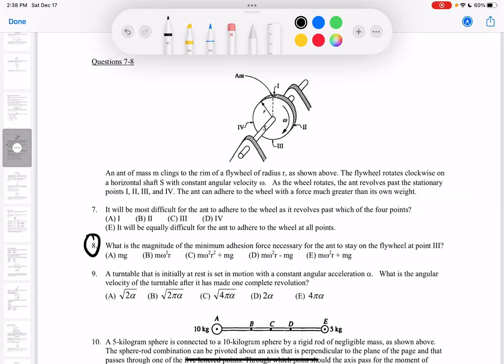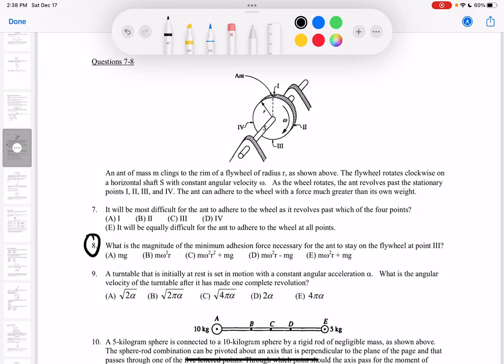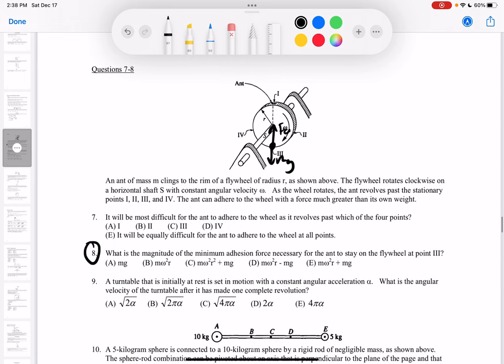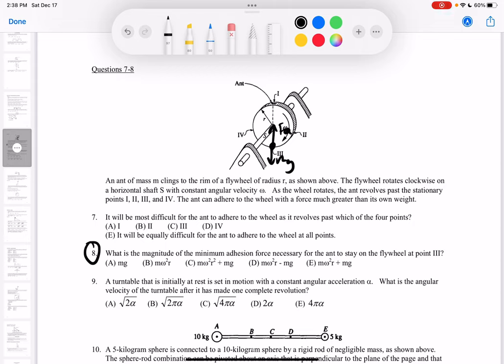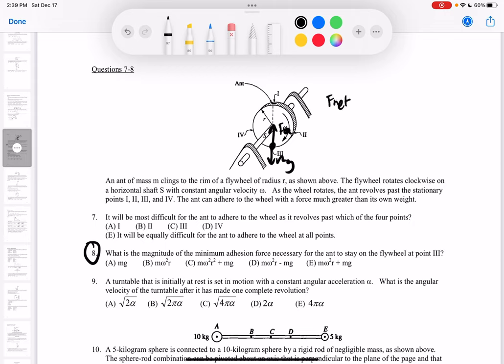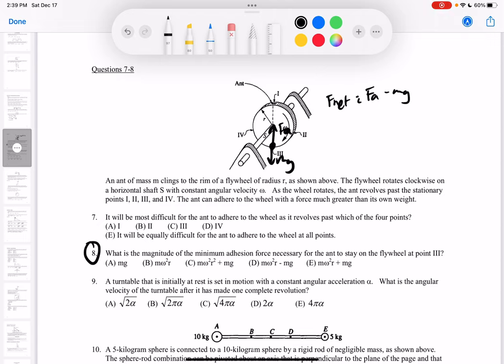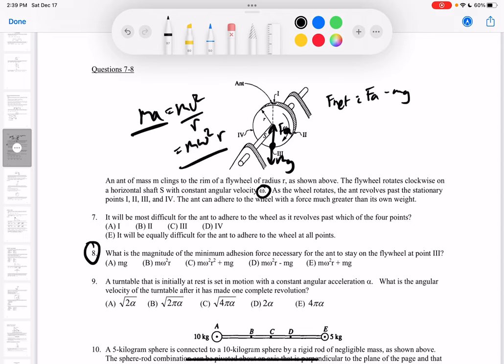SECTION B – Rotational Kinematics and Dynamics 8 Part 1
What is the magnitude of the minimum adhesion force necessary for the ant to stay on the flywheel at point III?
(A) mg (B) mZ2
r
2 + mg (D) mZ2
r - mg (E) mZ2
r + mg